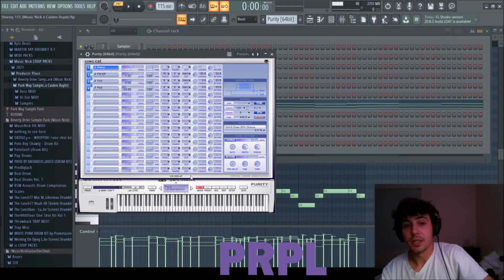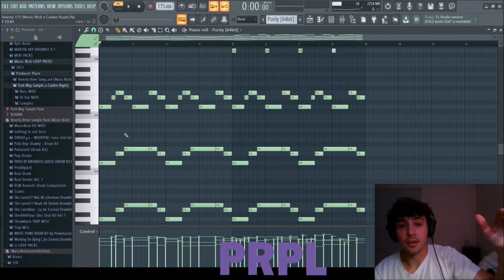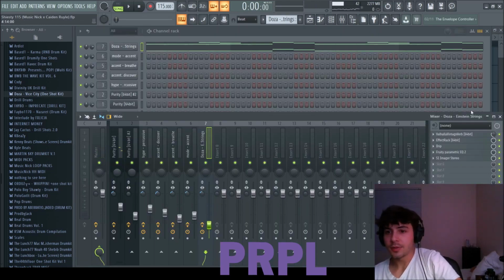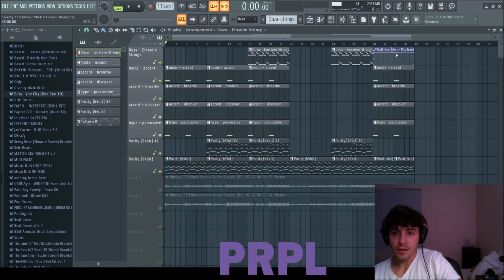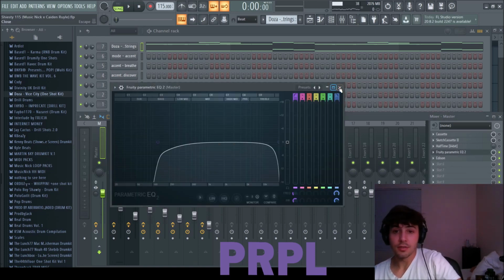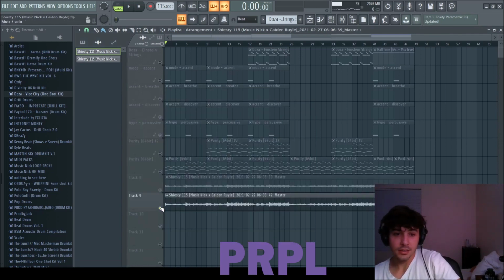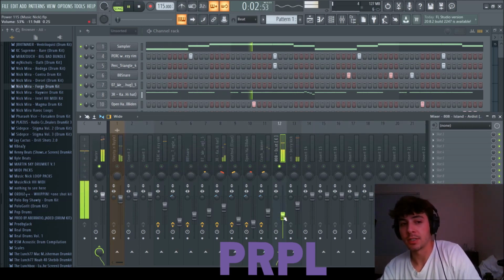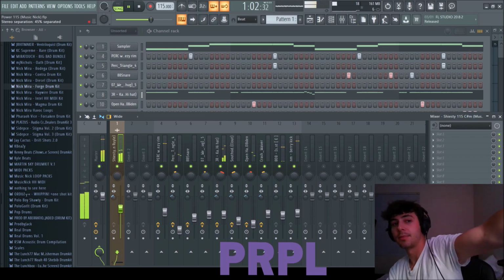How to Make Hard Simple Melodies for Lil Baby [Pooh Shiesty Type Beat Tutorial]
0:00 Producer Place
0:56 Sound 1 Melody
2:46 Sound 2 Melody
3:24 Accents
4:40 One Shot Strings
4:53 Sample Arrangement
5:06 Sample Master FX
5:30 Final Sample
6:08 The Beauty of these Samples
6:48 808
7:45 Hi Hat MIDIS
9:06 Leveling and Mastering
10:00 Arrangement
12:30 FINAL BEAT

MUSICNICKBEATS.com